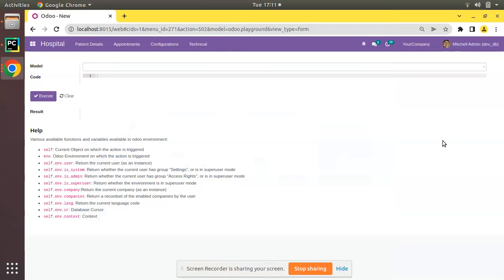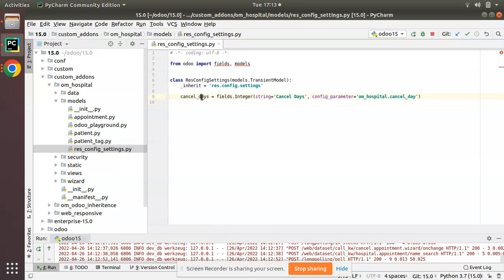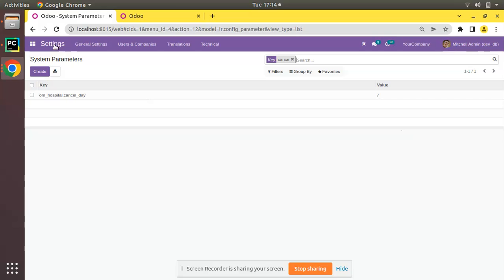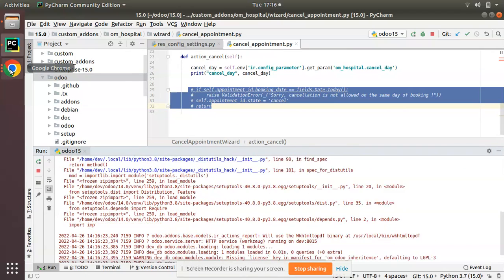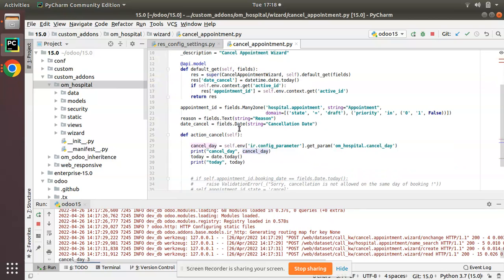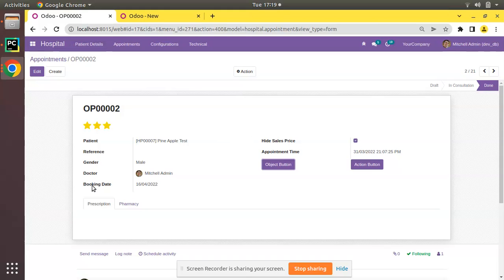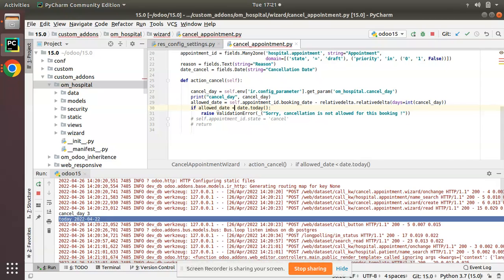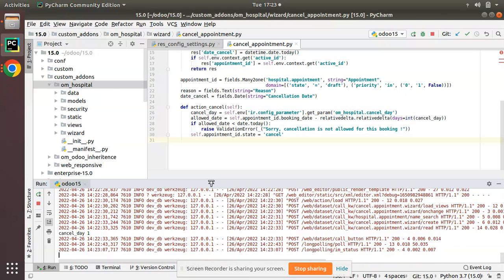How To Access Value From Settings In Odoo || Odoo Module Settings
How to access value from odoo settings. How to get values from ir.config_parameter in odoo. Working of get_param attribute in Odoo. Access value from odoo settings. Get the saved value from odoo module settings. Steps to get the saved value from odoo settings.